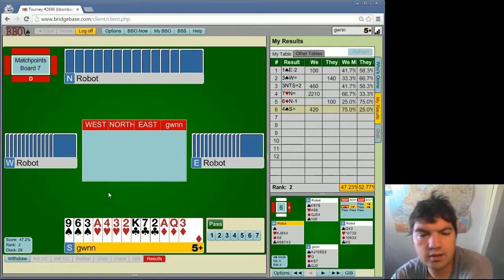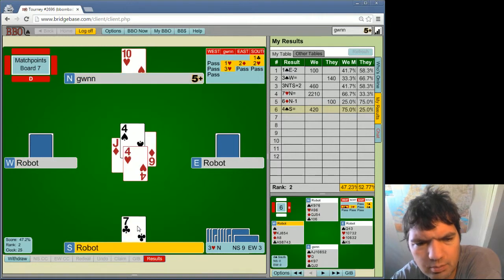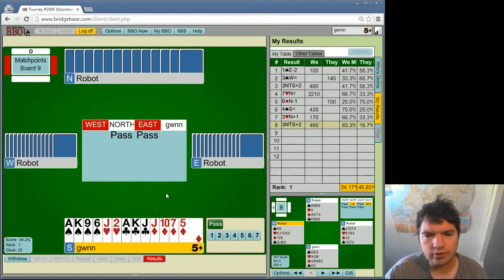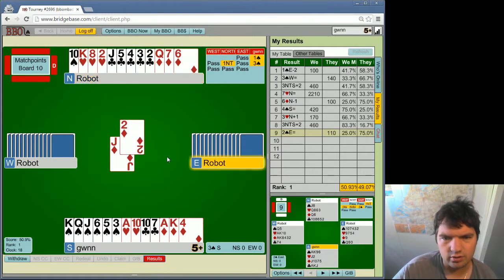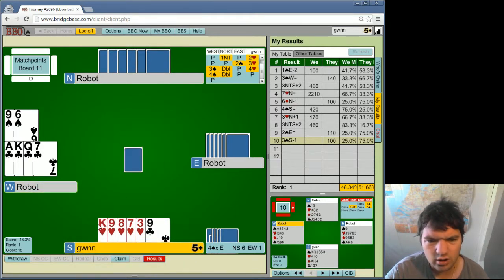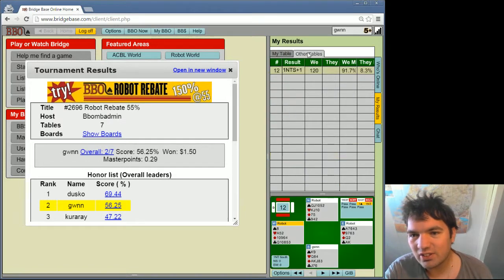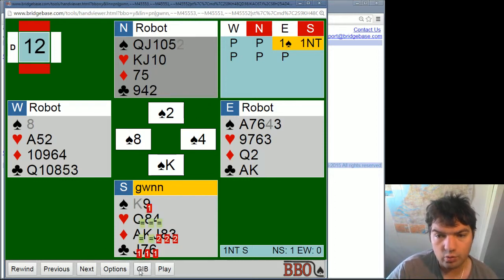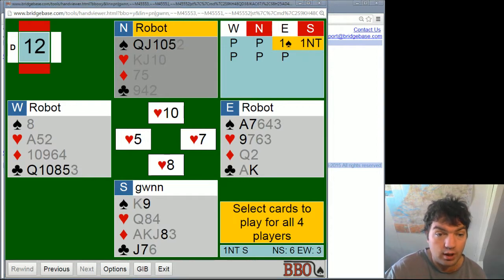Robot rebate #2 hands 7-12